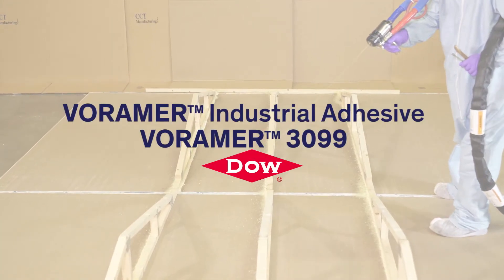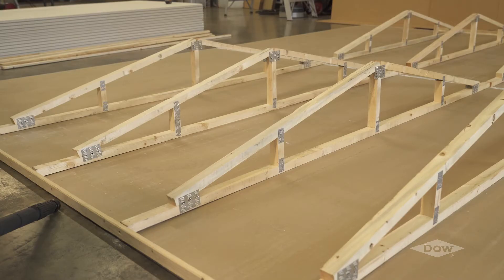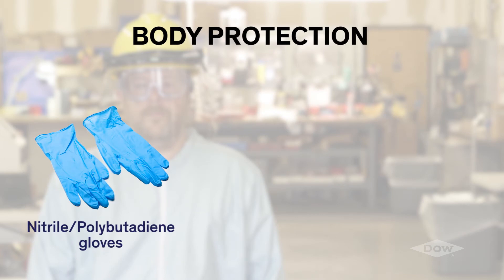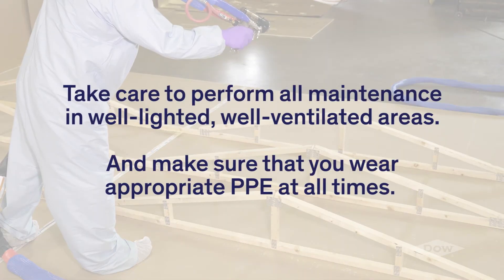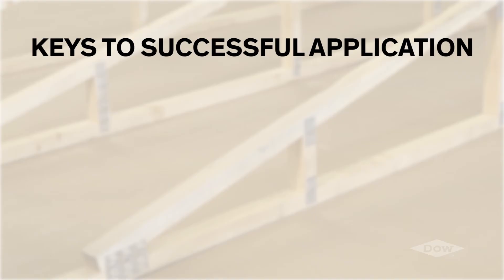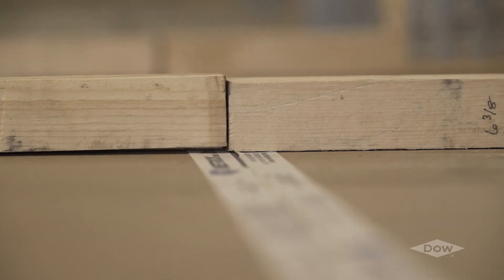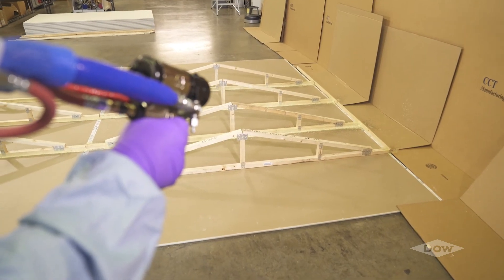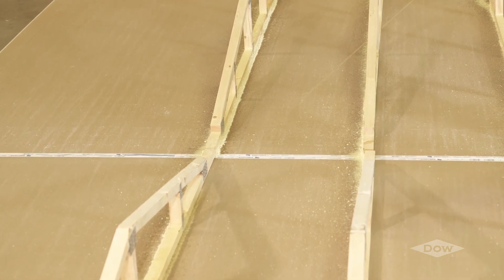VORAMER™ MB 3099/VORAMER™ ME 3044 Product Overview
VORAMER™ Industrial Adhesives are two component Polyurethane Foam Adhesives that offer best-in-class performance adhering gypsum board to lumber framing in wall and ceilings applications, reducing or eliminating the need for mechanical fasteners. These systems, designed to be applied through plural component high pressure proportioning equipment, are characterized by fast reactivity and a high rise profile. This video provides an overview of the product, recommendations for safe handling and guidelines for product application.